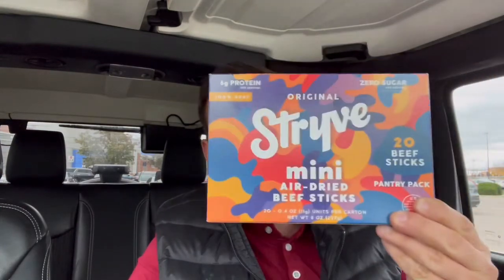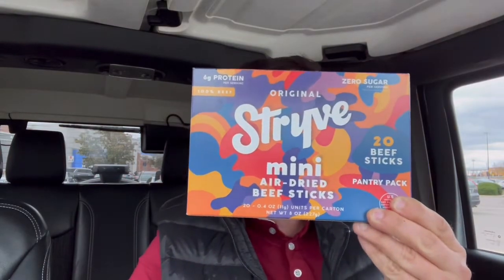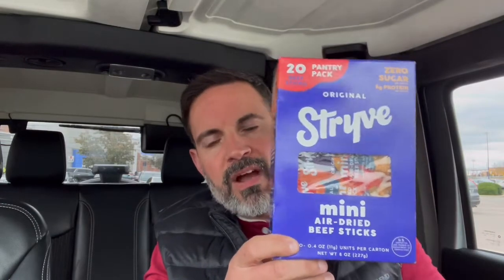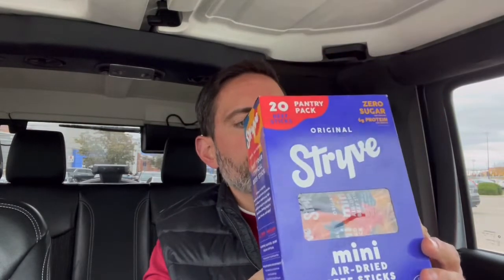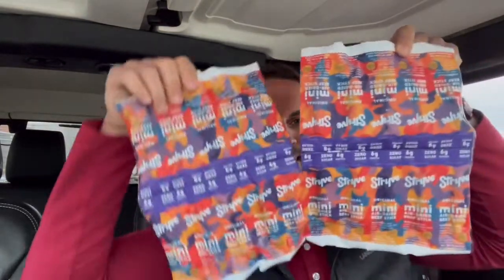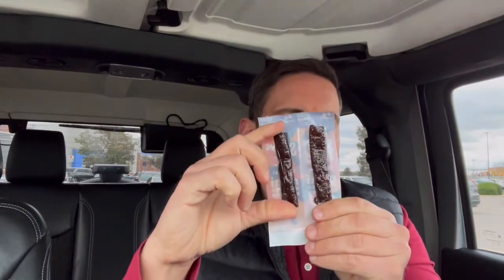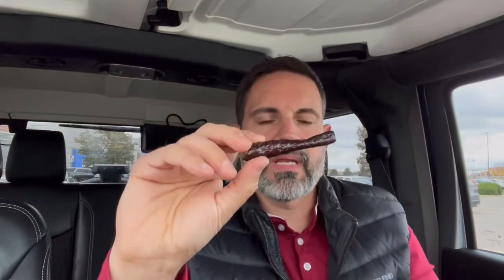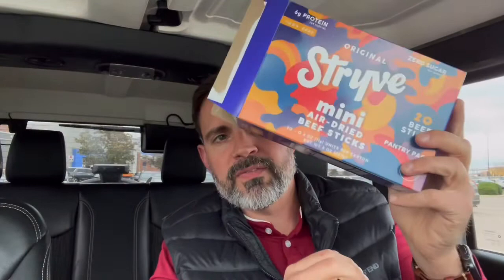Stryve Original Mini Beef Sticks